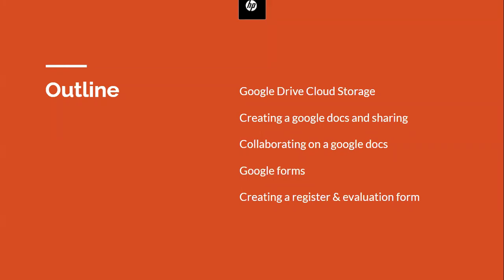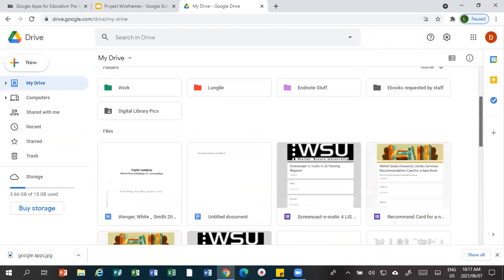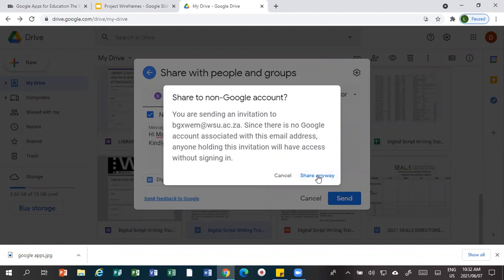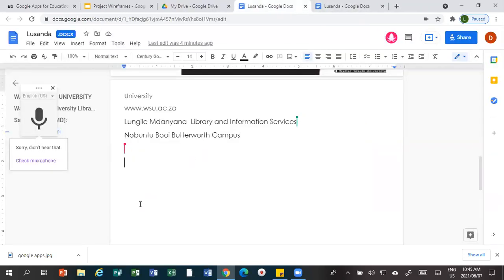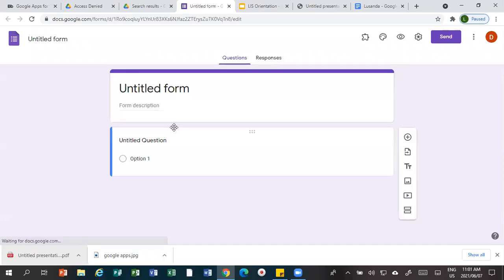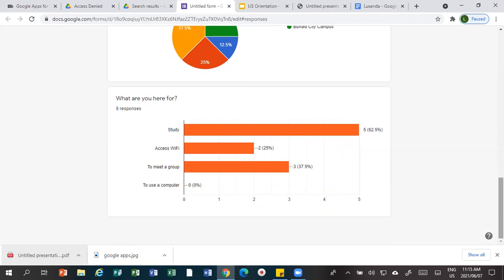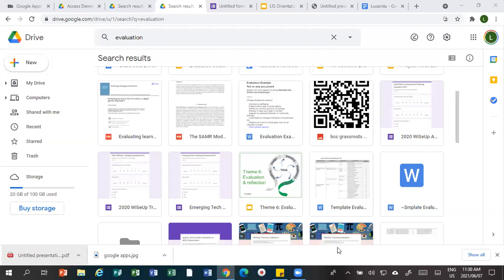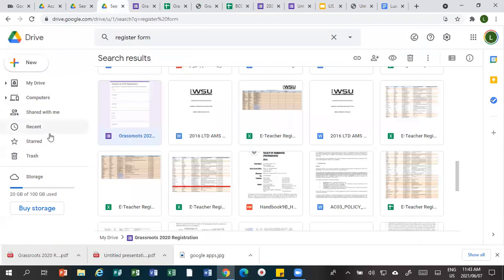Google Apps for Education Training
This training was conducted for Walter Sisulu University library staff.